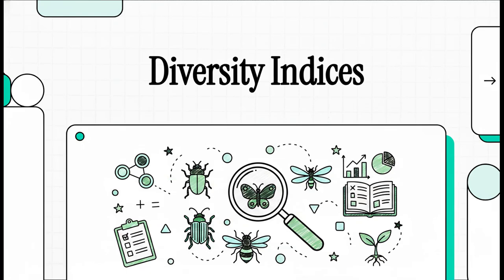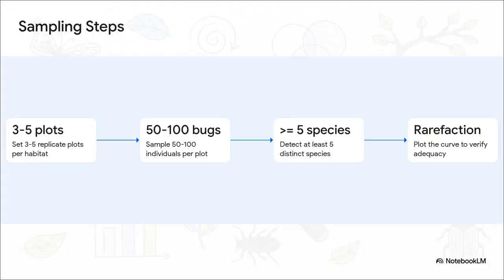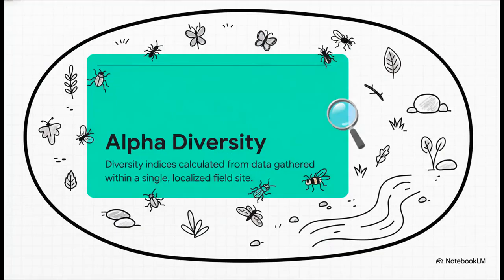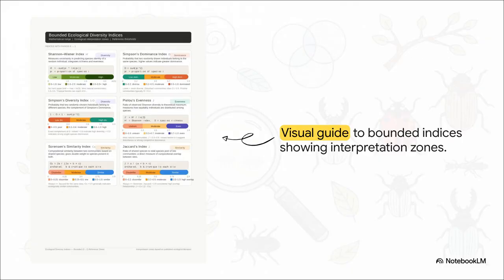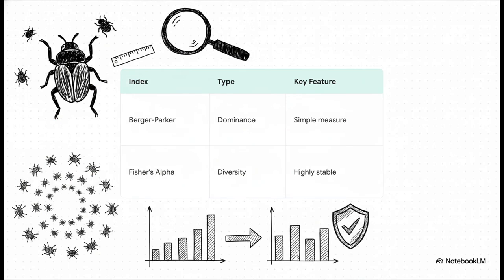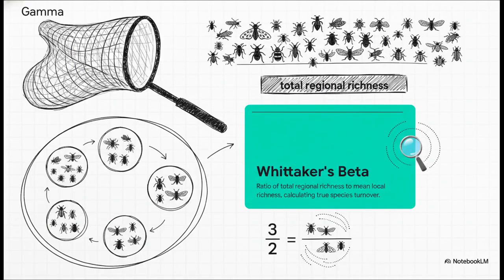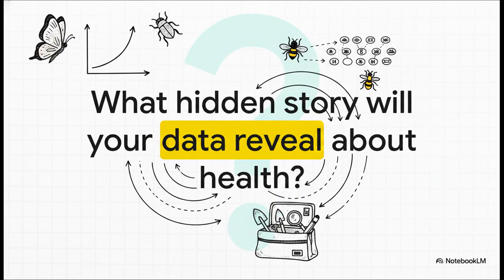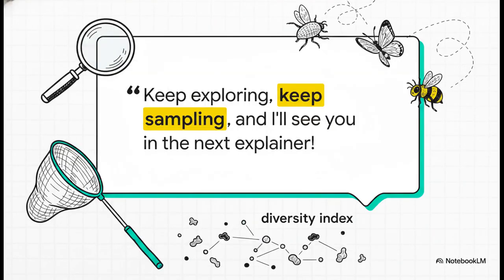Ecological Diversity Indices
A complete guide to ecological diversity indices. What they measure, how to calculate them, and how to interpret your results  simply explained.